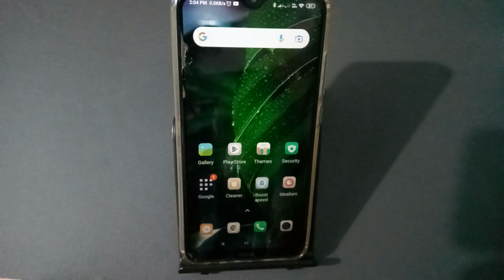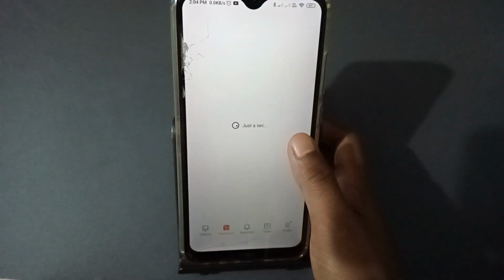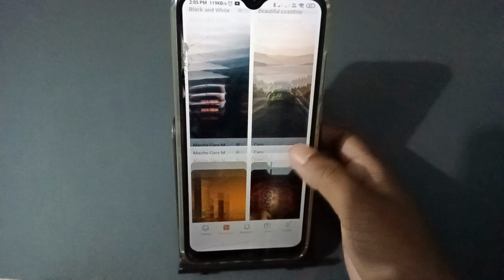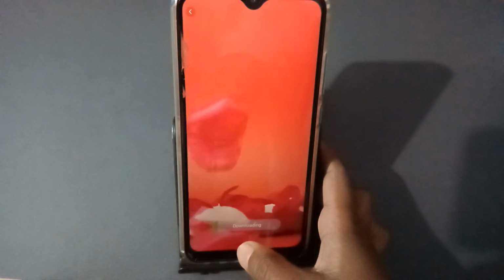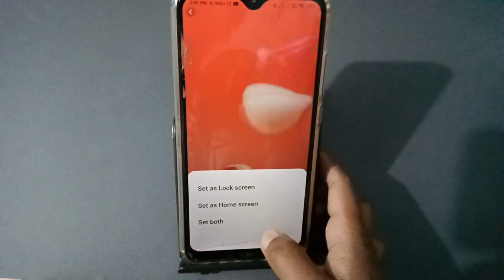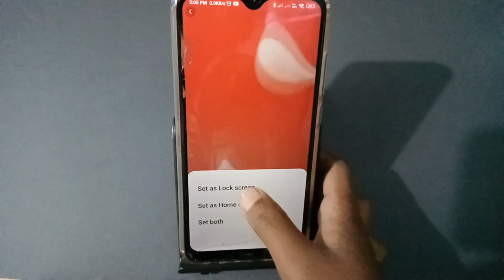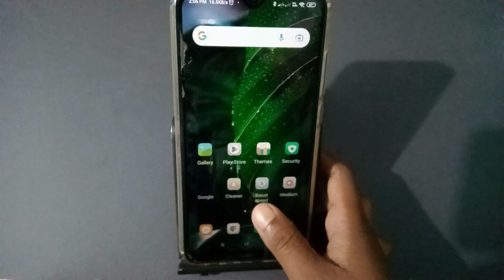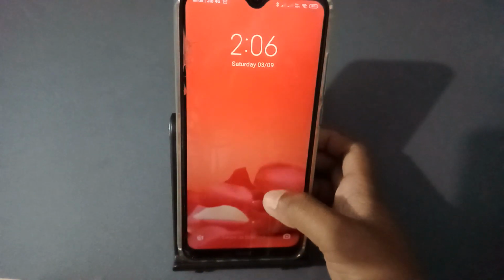todayredmi note 8 set lock screen wallpaper